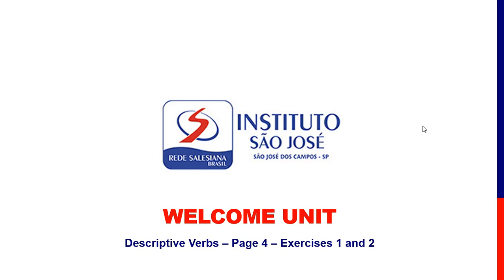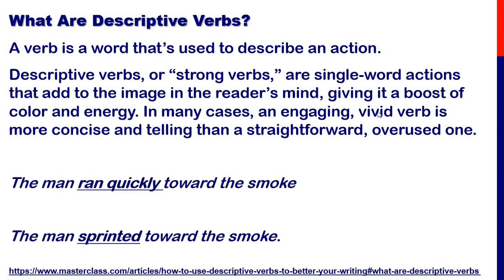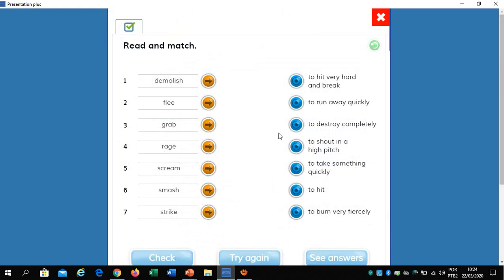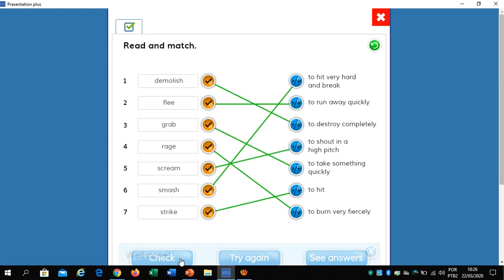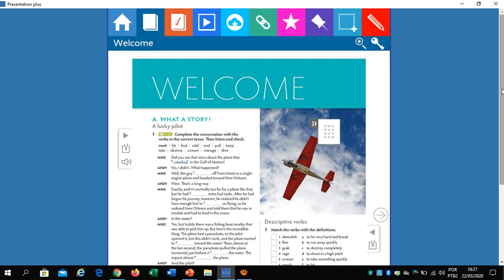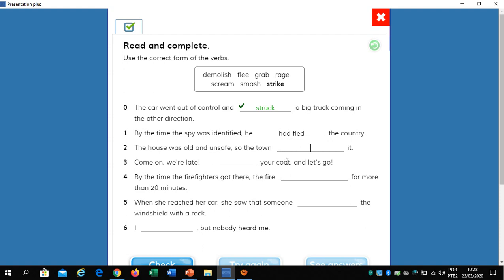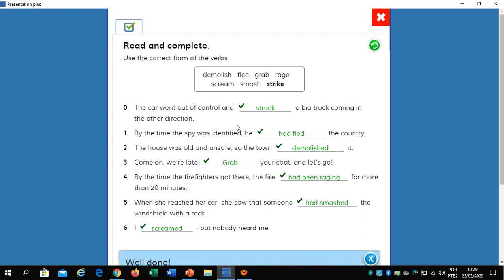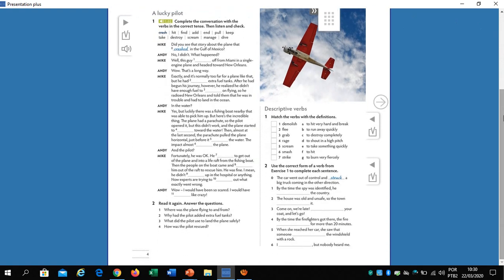Video 3 - Descriptive Verbs - page 4 - Exercises 1 and 2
This video presents the concept of Restrictive Verbs. It contains the activities on page 4 of your book. Exercises 1 and 2 in the “Descriptive Verbs” section.